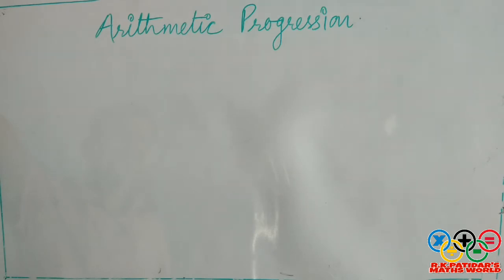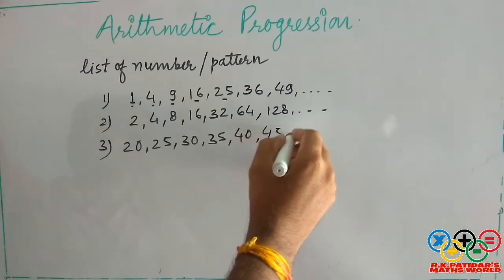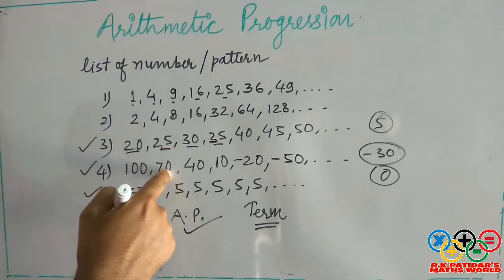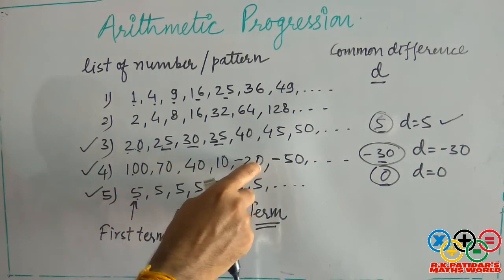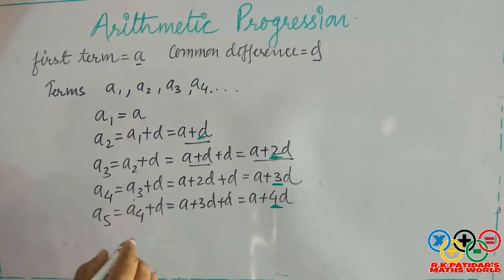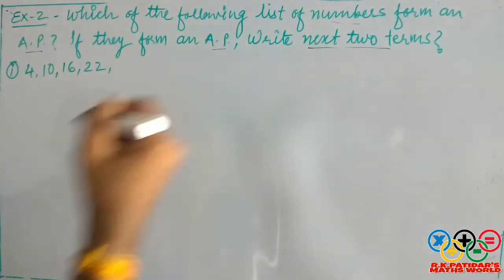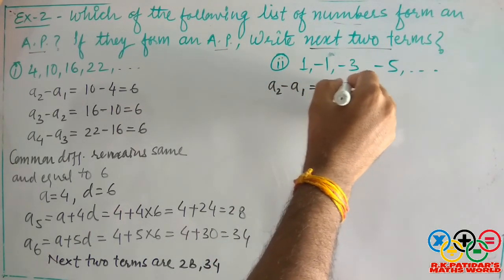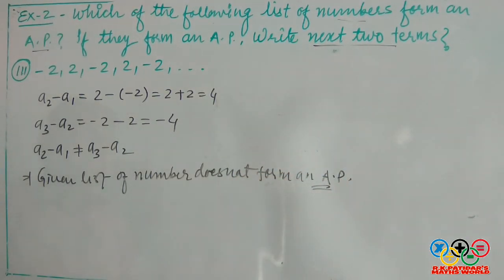ARITHMETIC PROGRESSION -1# CLASS 10 # CHAPTER 5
Introduction to A.P. # Class 10# Chapter 5 Example 1 & 2